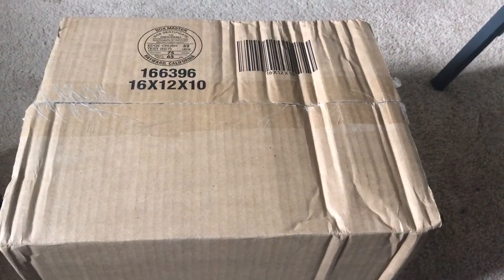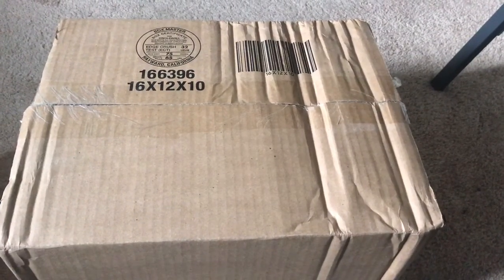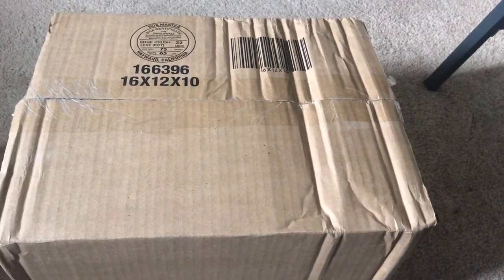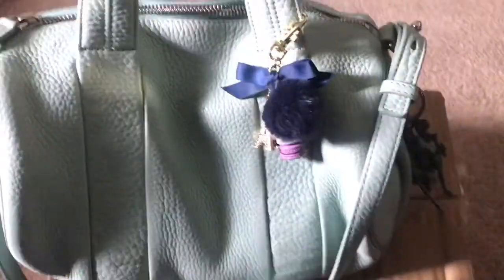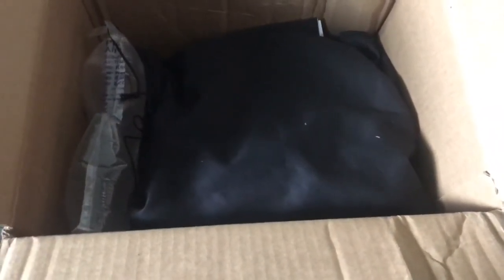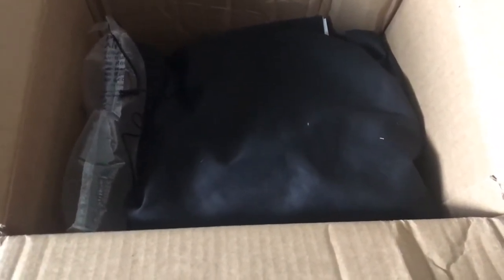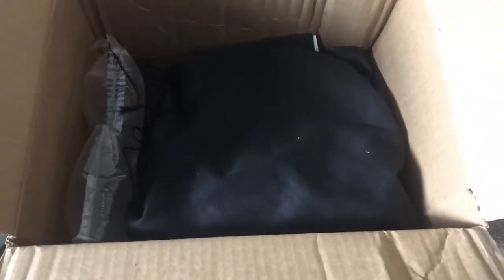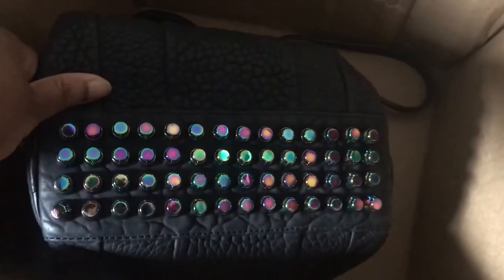Another The RealReal Bag Unboxing